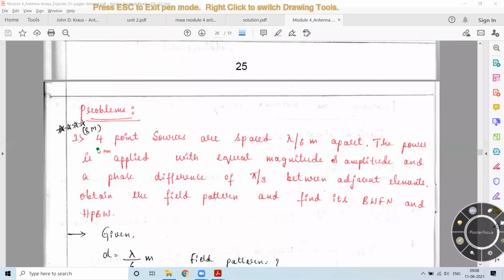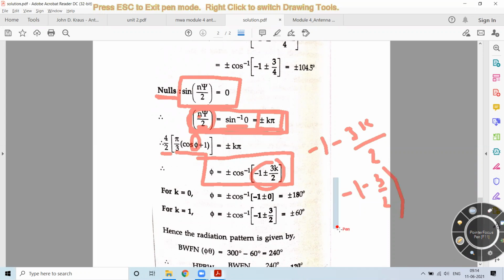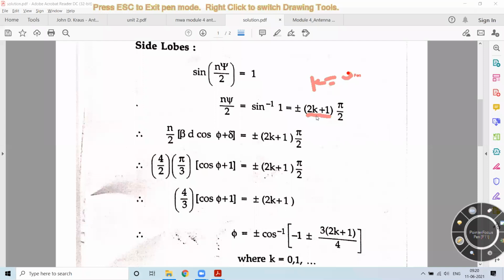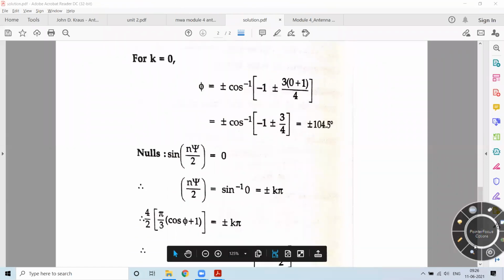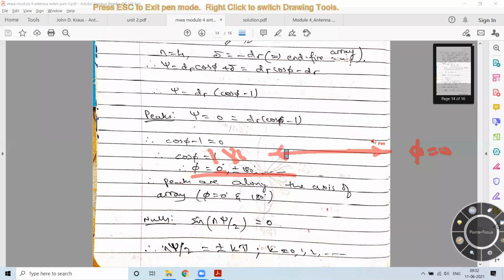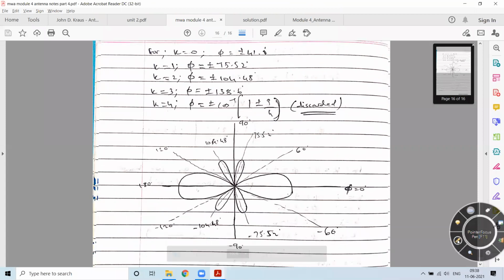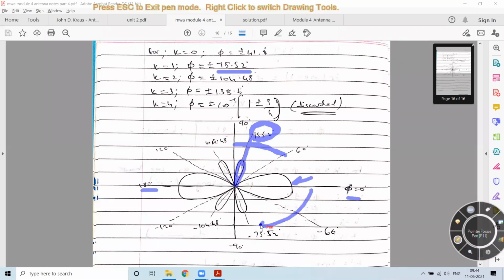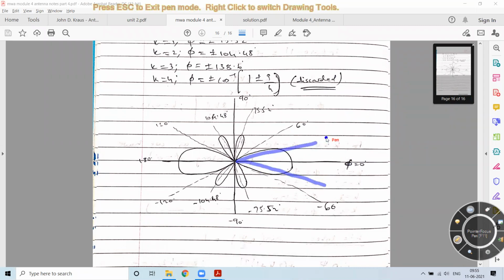28. Microwave and Antennas -Problems on linear array of n isotropic point sources(HPBW,BWFN,Pattern)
Problems on linear array of n isotropic point sources
-HPBW
-BWFN
-Raditation Pattern